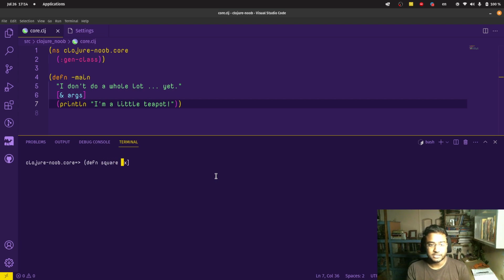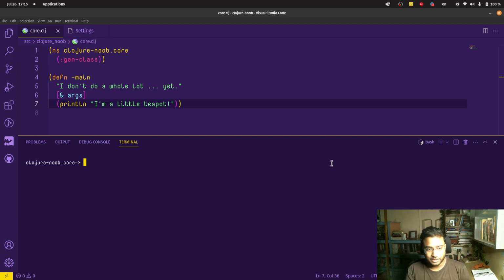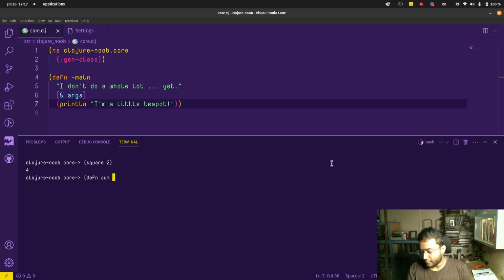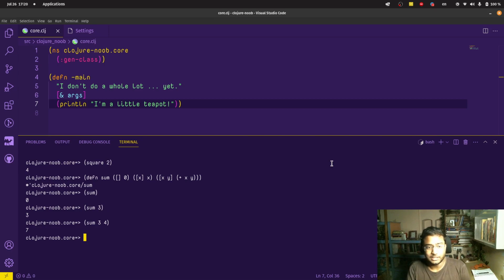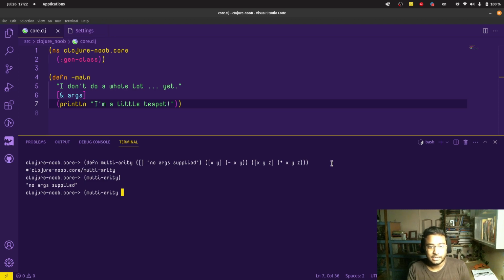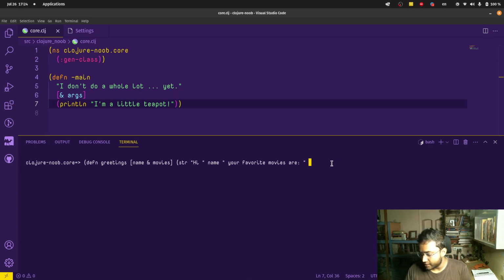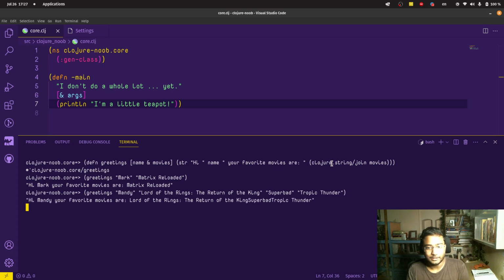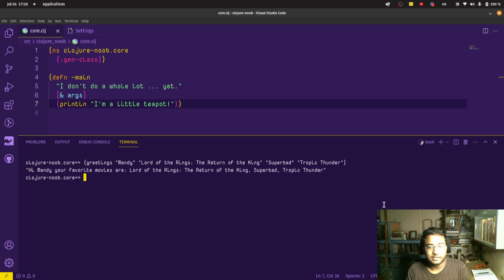Multi-Arity Functions in Clojure | Functions behave differently for different number of arguments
Multi-Arity Functions are functions that behave differently depending on the number of arguments supplied to them. I implement some multi-arity functions in Clojure, and discuss these.